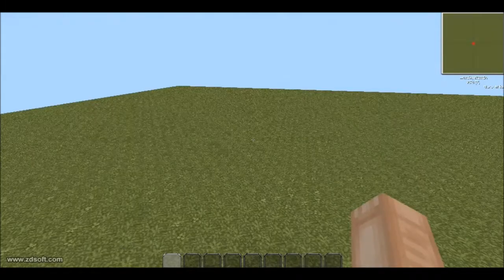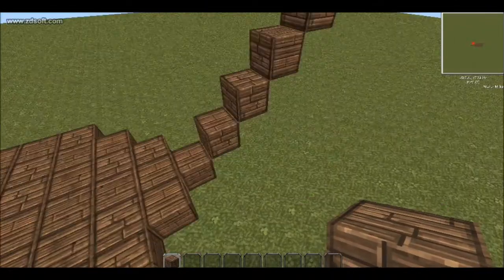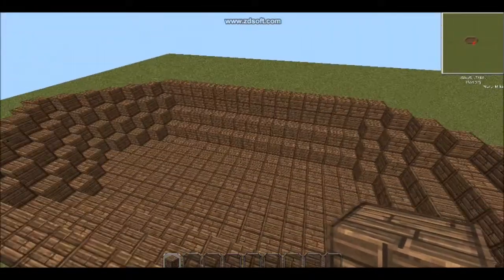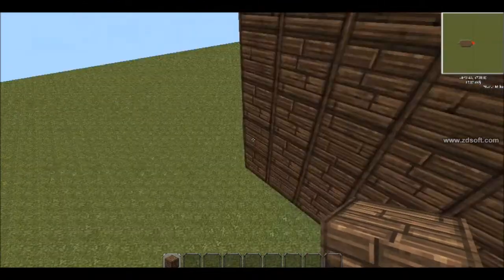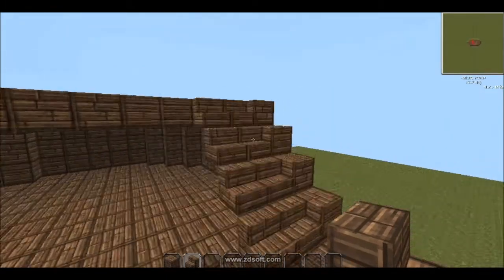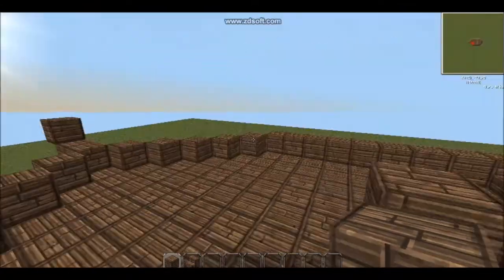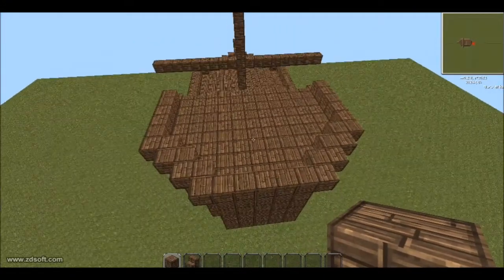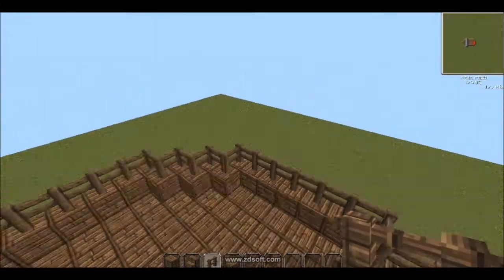Building Tutorial-Fishing Boat w/ GearKiller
This video or tutorial is just me showing you guys how to make a fishing boat please comment and tell me what to build next and subscribe thanks i hope you enjoyed.